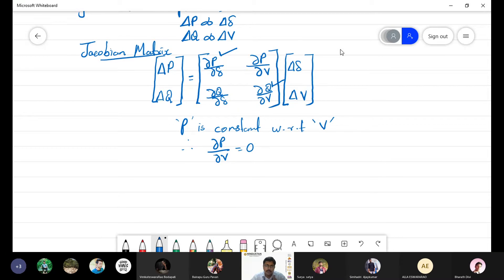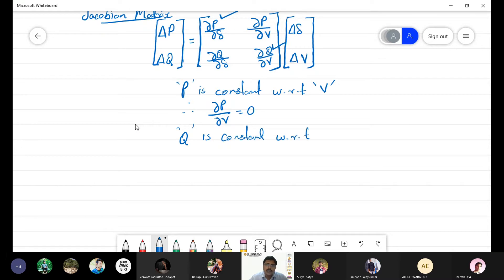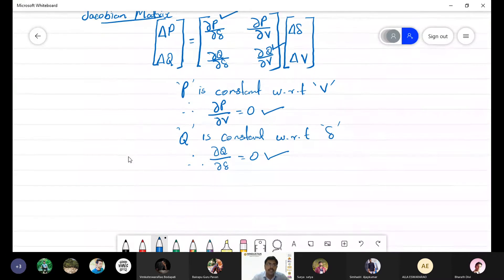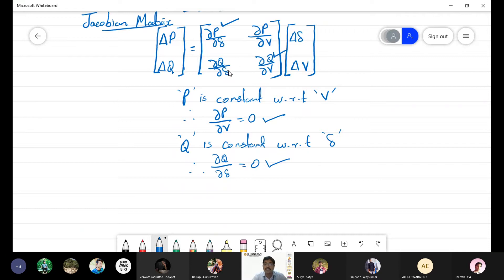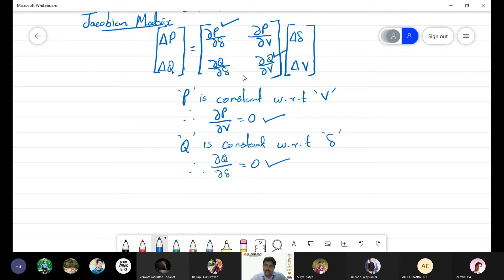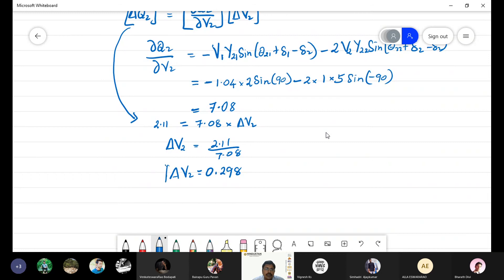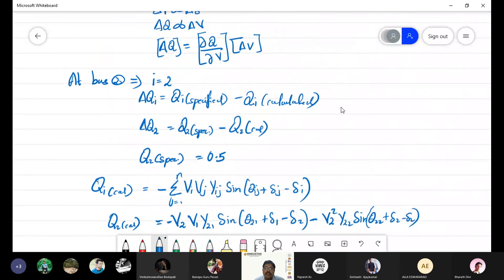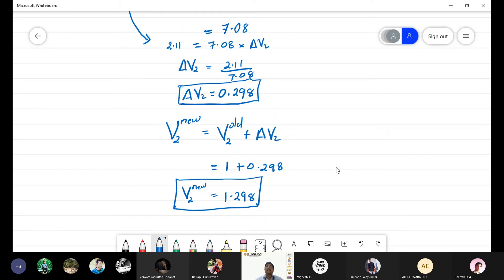Load Flow Analysis - Decoupled NR method - Solved Problems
Load Flow Analysis
Decoupled Newton-Raphson Method
Simple Solved Problems